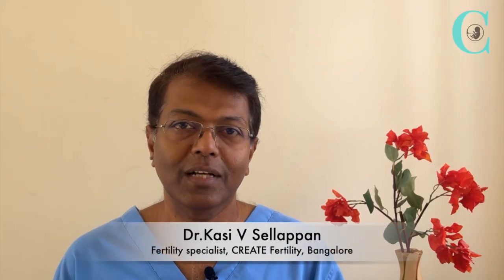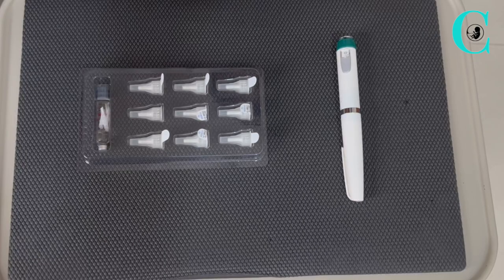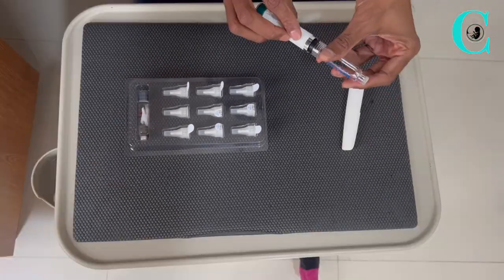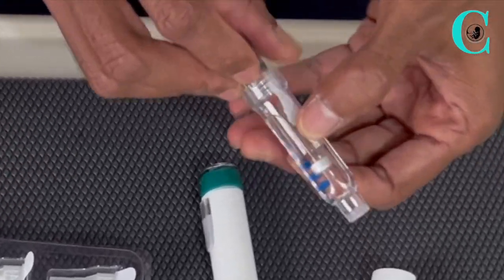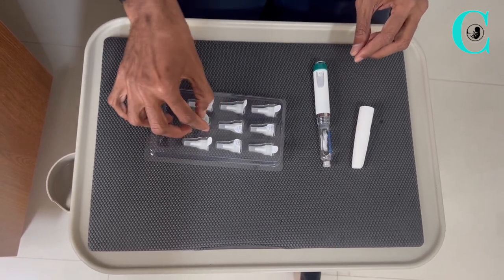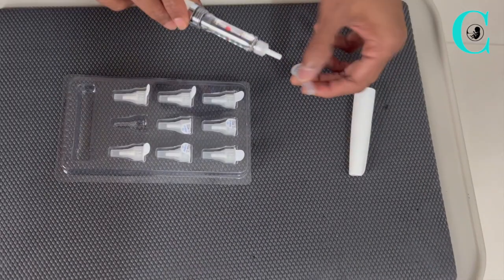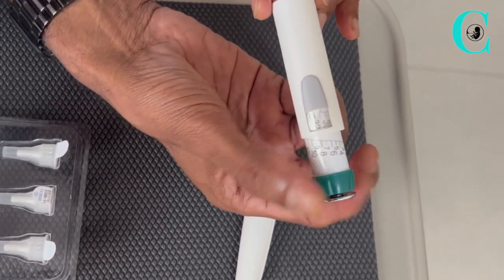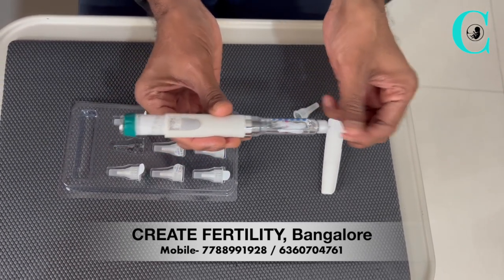How to get you Lomocare pen ready for self injection at home.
This is an instruction video on how to get you lomocare pen ready for injection.